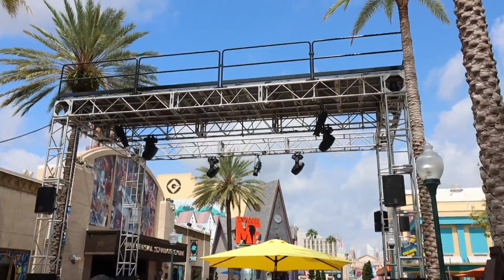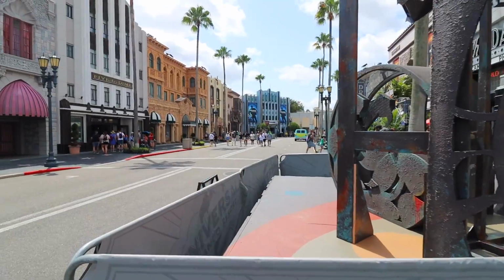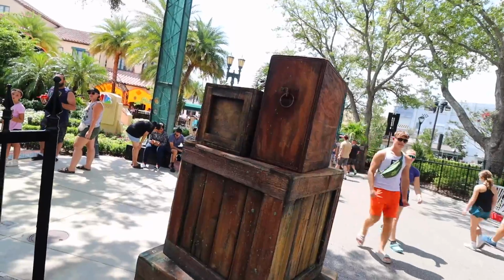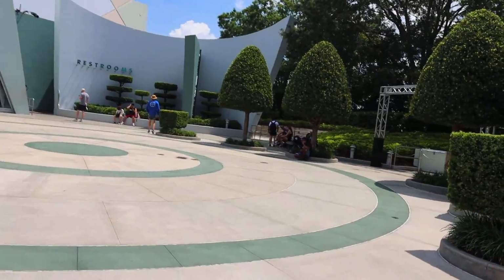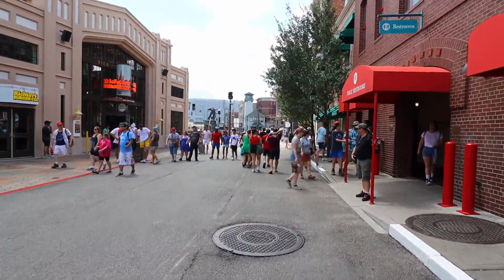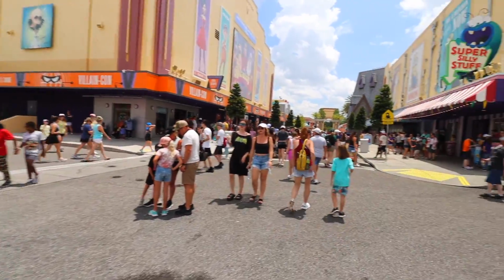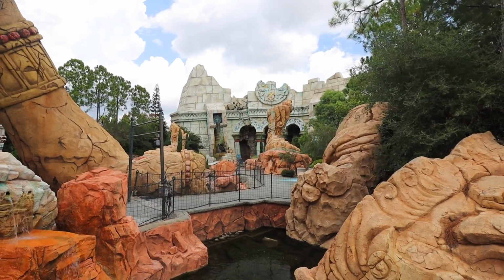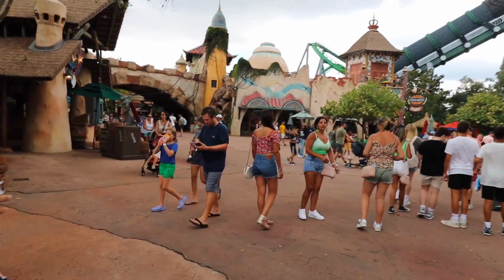Major Updates To The Scare Zones At Universal Studios Orlando for Halloween Horror Nights 32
In today's episode, we went over to Universal Studios Orlando to check on all of the props that have been added to the scare zones for HHN 32. It is beginning to look, and smell, a lot like Halloween Horror Nights around the park and there are so many things happening that we had to check out. This is easily our favorite time of year, as we gear up to the event and the hype is through the roof. Come along with us as we update you on all things HHN!